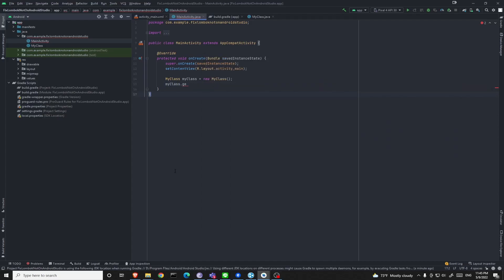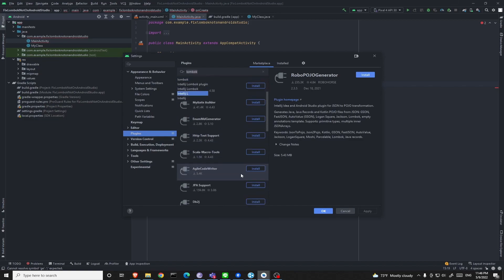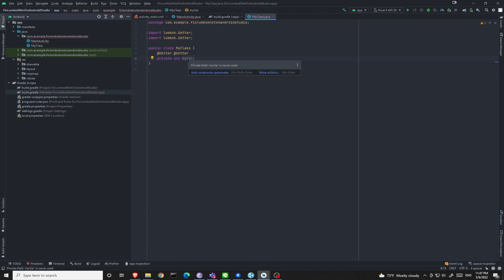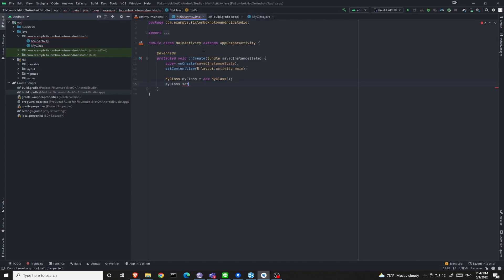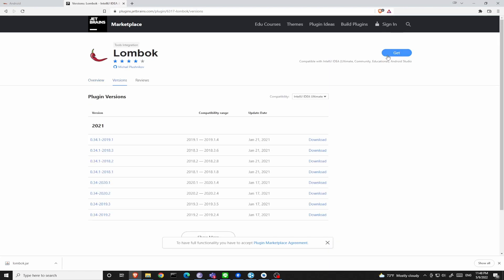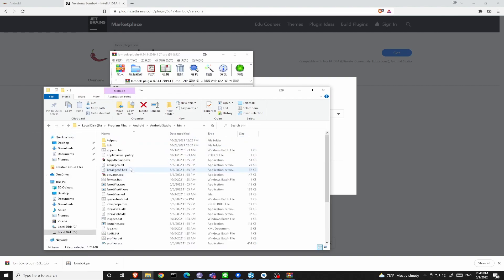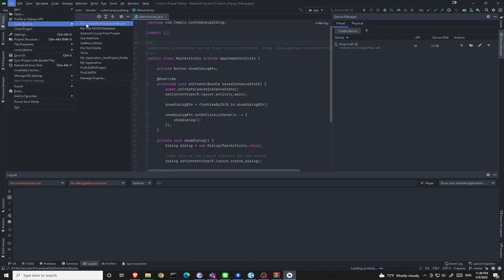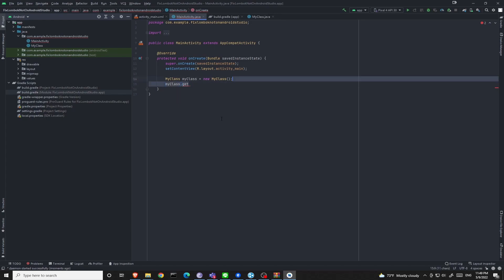[Working 2022]Install Lombok Plugin on Android Studio